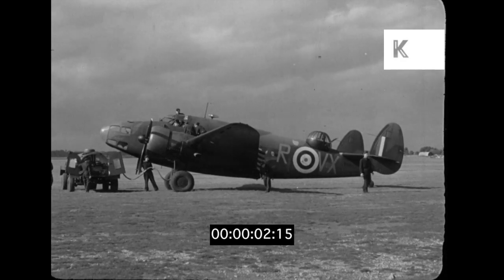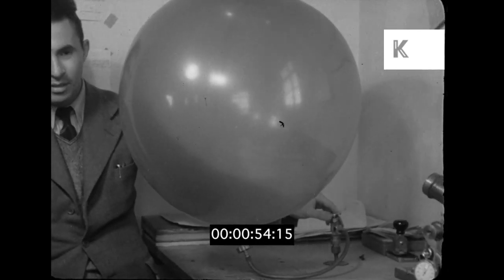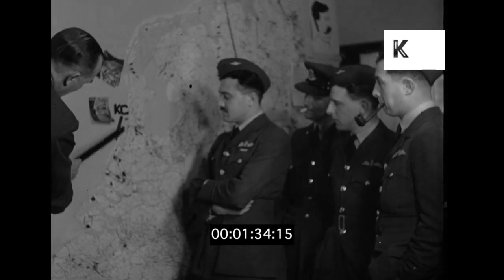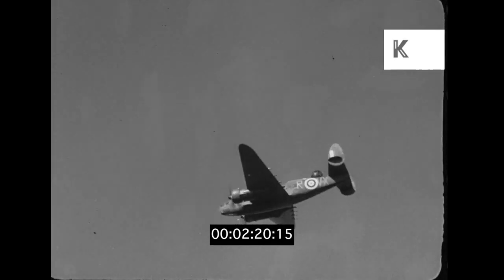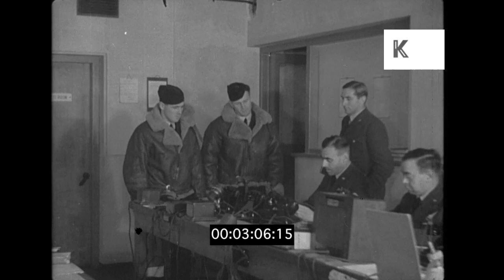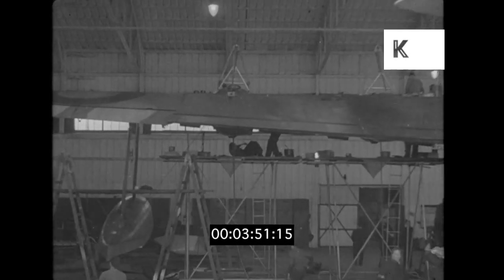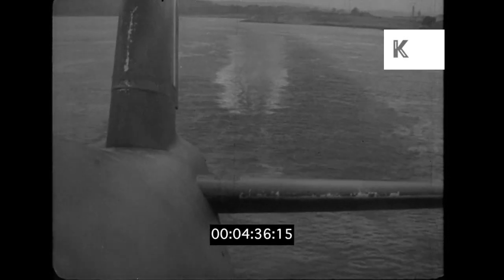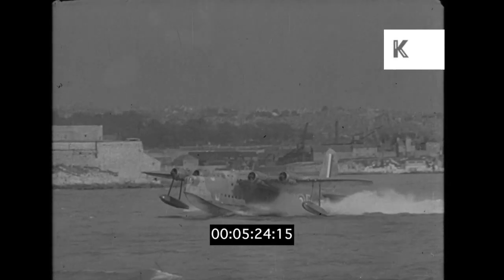1930s, 1940s UK WWII, Sunderland Coastal Command, Newsreel 35mm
1930s, 1940s UK WWII, Sunderland Coastal Command, Newsreel 35mm from the Kinolibrary Archive Film Collections. To order the clip clean and high res for your commercial project or to find out more Available in 4K. Clip ref BPA305.

EXT. Sunderland, UK, day, 1930s/1940s. WWII. British bomber plane in field with ground crew. Tractors hauling miniature bombs to them. INT. parachute bags being examined on table by senior military officer. Chutes stretched and hung up. EXT. Weather balloons, scientific instruments. Officers being briefed next to map by CO. Sunderland Coastal Command pilots suiting up in flight gear. CUs gunner and pilot getting into position inside aircraft. Taking off. Throwing carrier pigeon out window and message being received. INT. flying boat squadron officers reporting for briefing. Pan L-R across wingspan of RAF bomber. Sunderland bomber being hauled into sea. Taking off on water. Interiors of the cabin. Low aerial flyby over British submarine breaching the water.